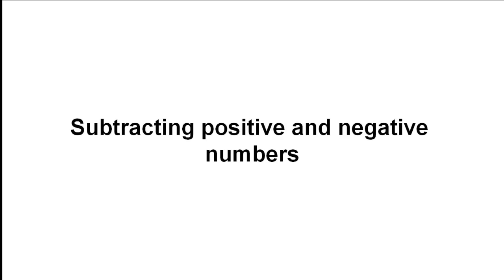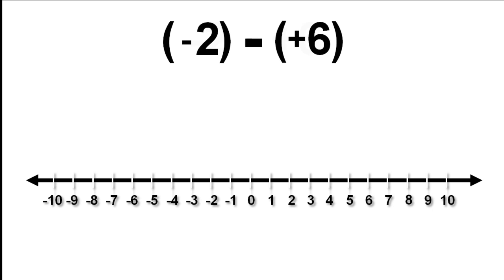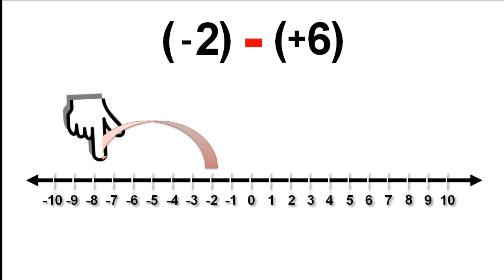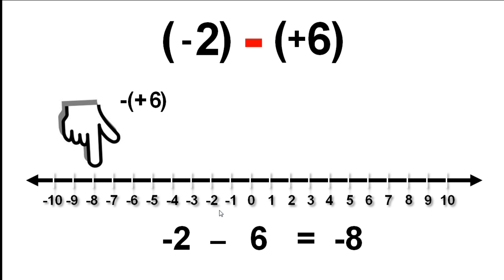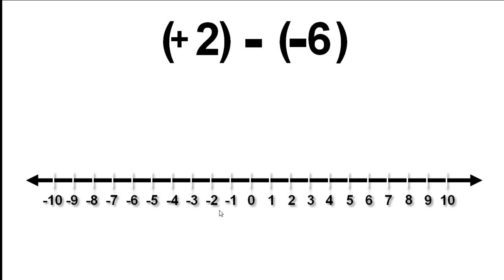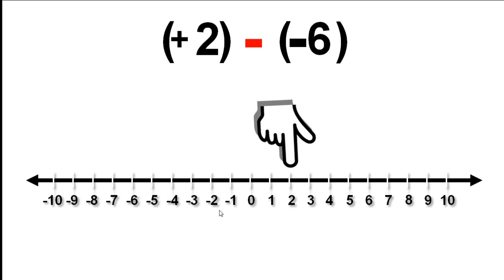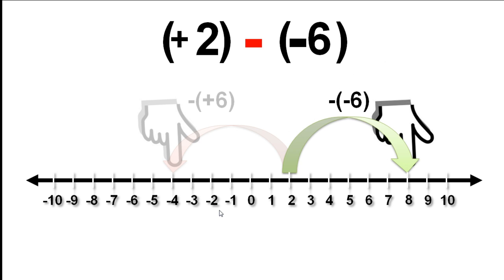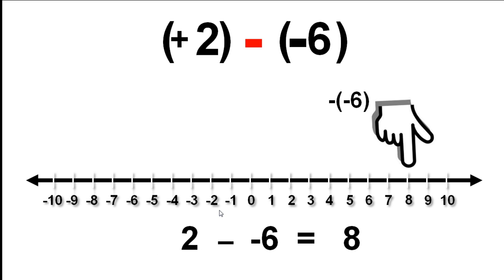How To Subtract Positive & Negative Numbers | Maths | FuseSchool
Learn how to substract positive and negative integers!